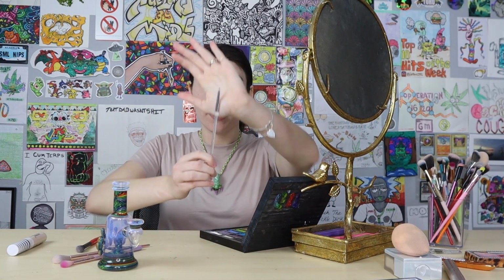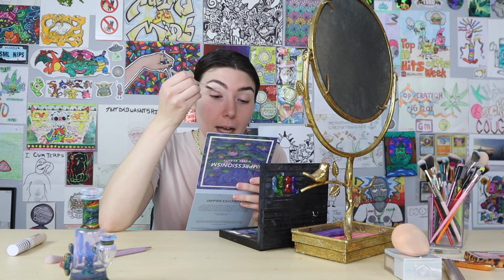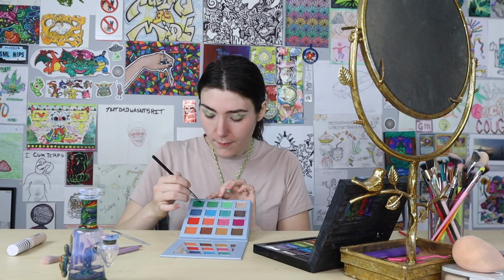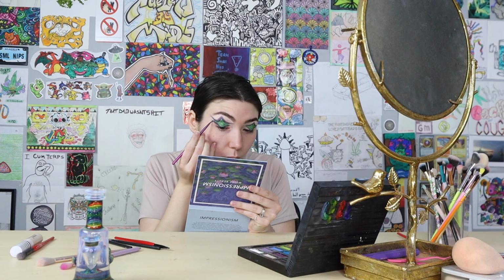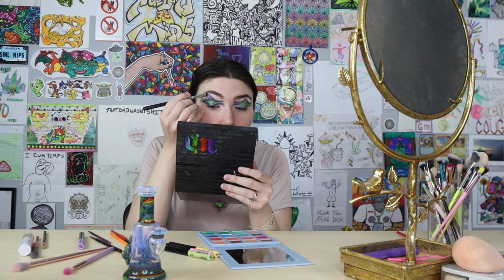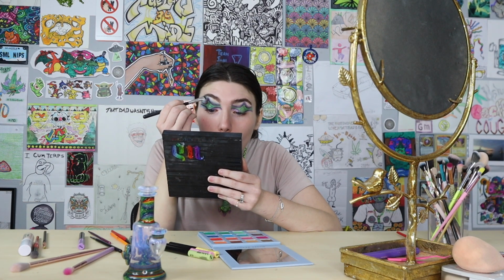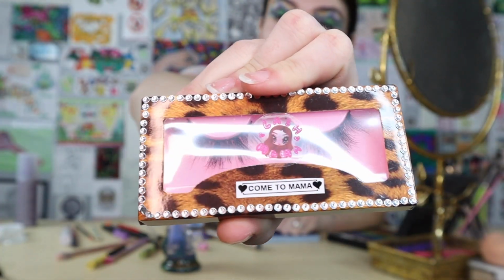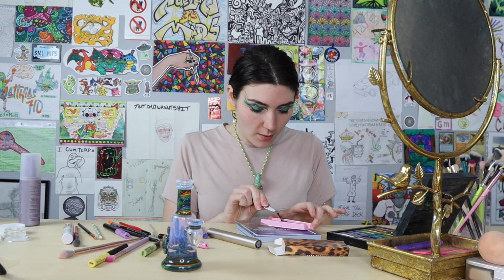Matching The Darby!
hi kitties! i'm so excited to finally upload this look for you all!
the Darby is probably one of my favorite pieces in our collection and i have been waiting to match it so i could execute it properly.
it was a little hairy in the beginning but once i slapped on some cacti it all came together. i truly appreciate all of you for watching.
i hope you have a wonderful day / night slap on a smile an as always stay lifted kitties  💋